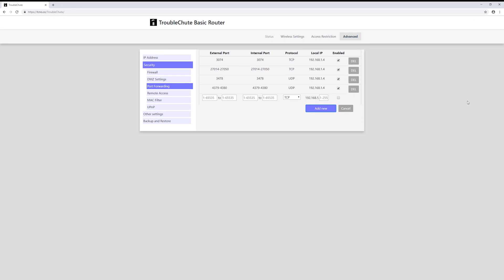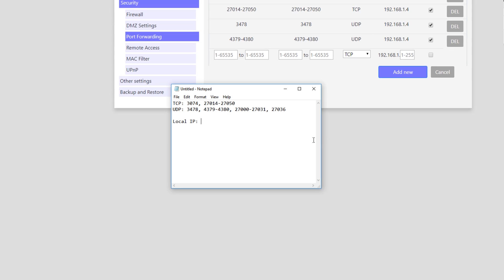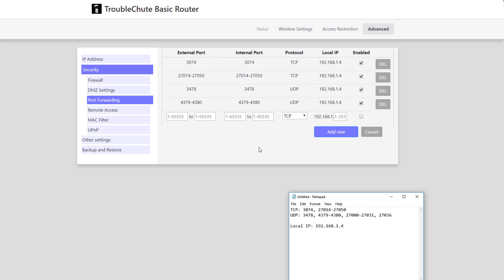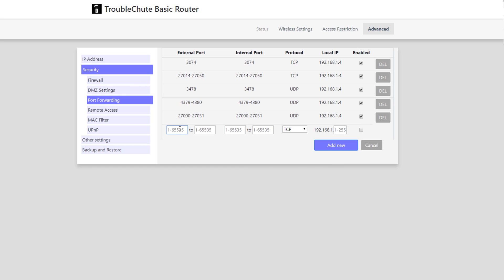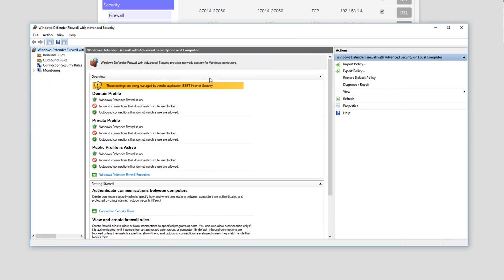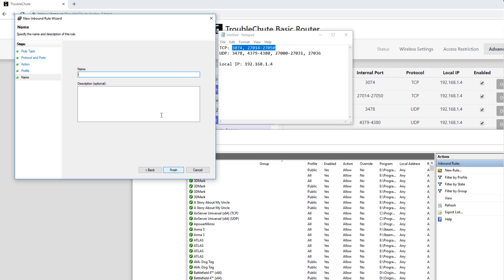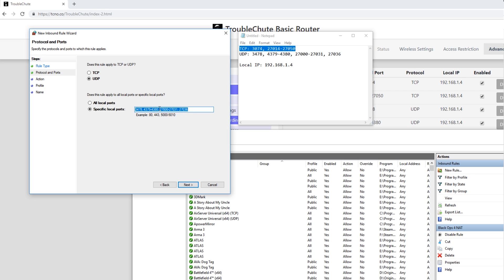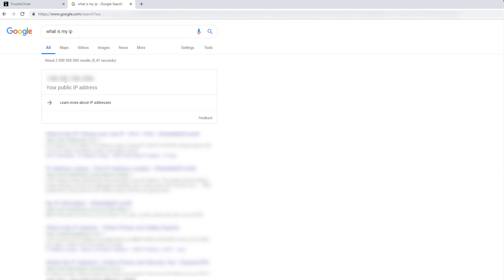PORT FORWARD ANY ROUTER (EASIEST METHOD | Full Guide)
Port forwarding is confusing most people... But it doesn't have to be.
Here is the simplest explanation of how to port forward out there.
Skip the long articles. Use your newfound knowledge to get what you need to do; done.

Using an extender, or more than 1 router between you and the internet? See this video

Timestamps
0:00 - Introduction
0:25 - Your router
1:18 - Get local IP
3:30 - Windows Firewall
6:11 - External IP

My website links to everything and anything. If you're curious about what else I do, then have a look.

Found this useful? Help me make more!